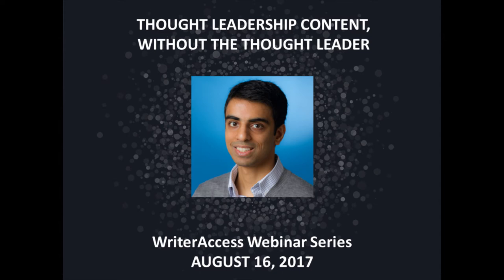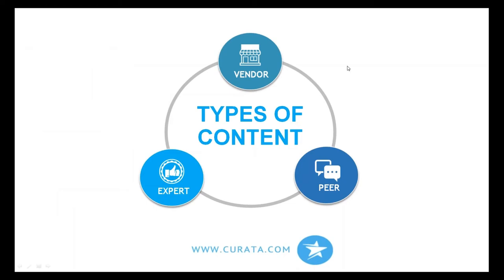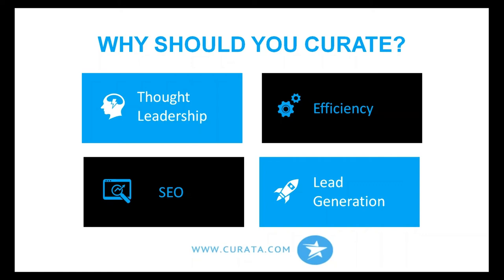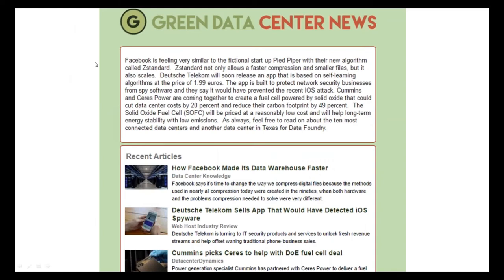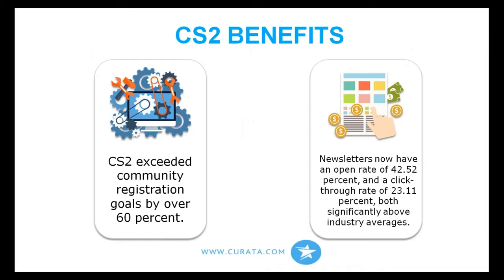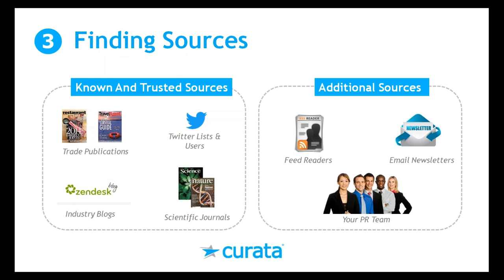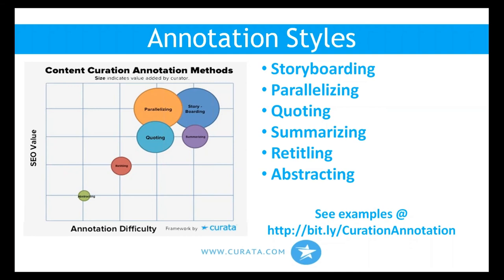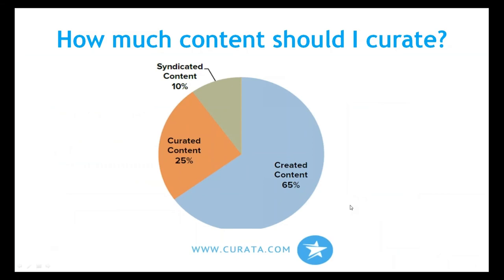Thought Leadership Content, Without a Thought Leader